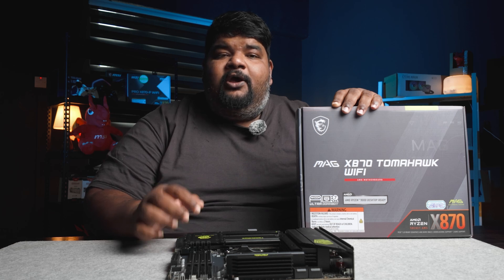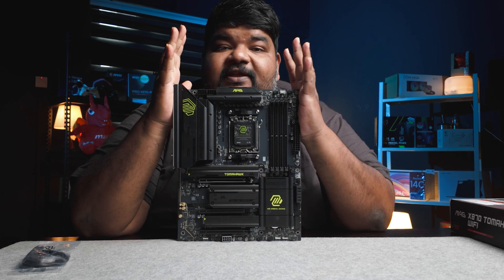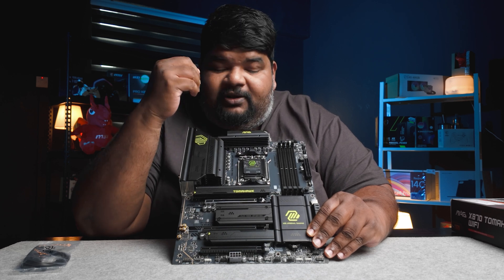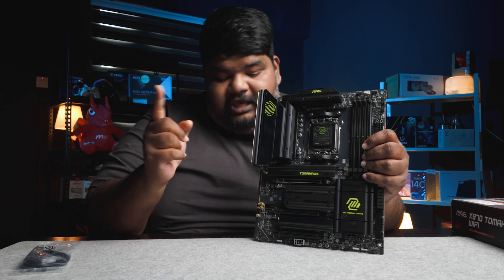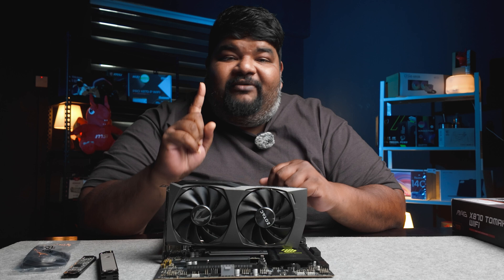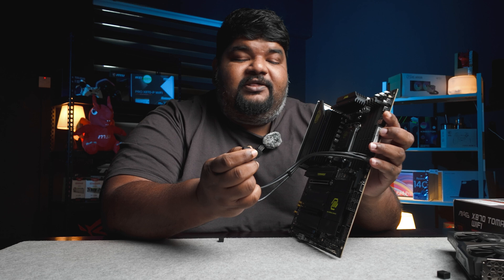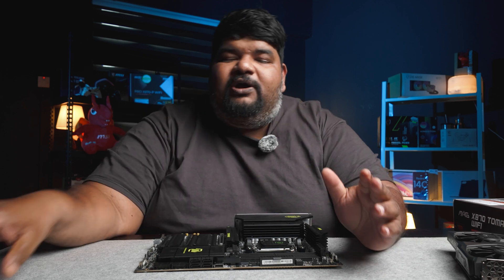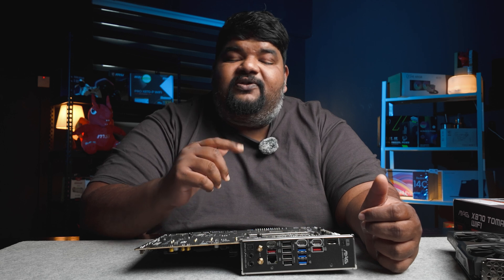This is the Best Motherboard for AMD X870! A comprehensive look at the MSI MAG X870 Tomahawk Wifi!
In this episode, we take an in depth look at the MSI MAG X870 Tomahawk Wifi motherboard that was recently launched. @MSI @MSIGamingOfficial